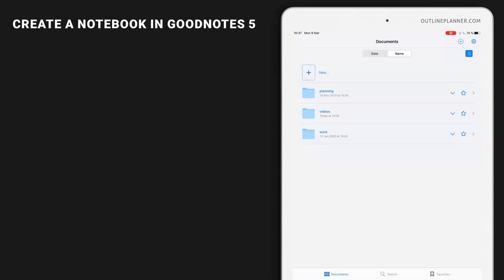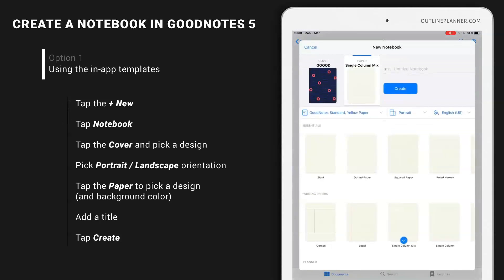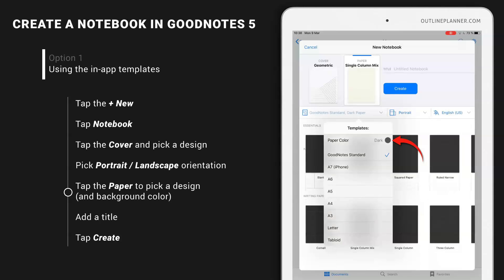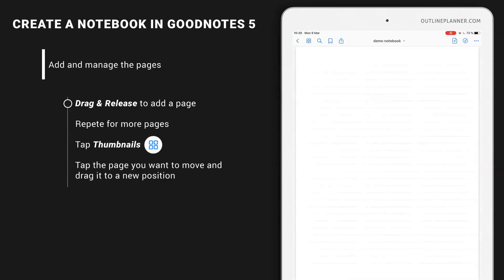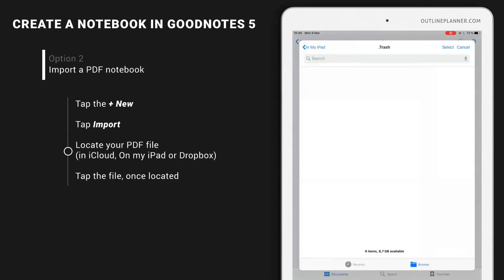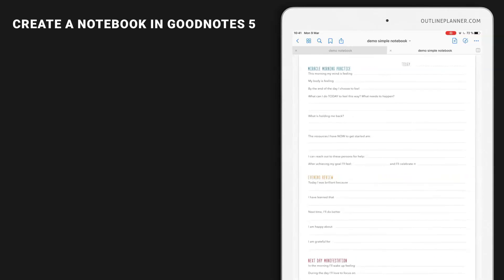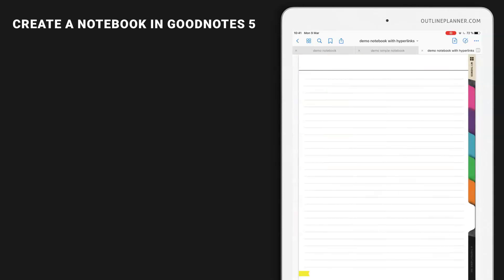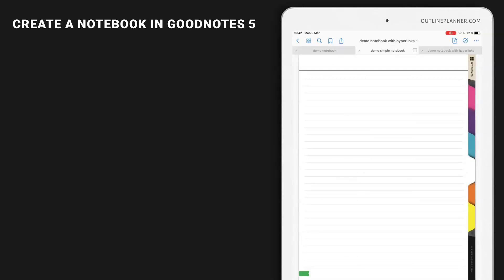The steps to create or import your first notebook in Goodnotes 5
Digital Note Taking 101 for Goodnotes lovers. Let's see the quick steps to create or import your first digital notebook inside Goodnotes.